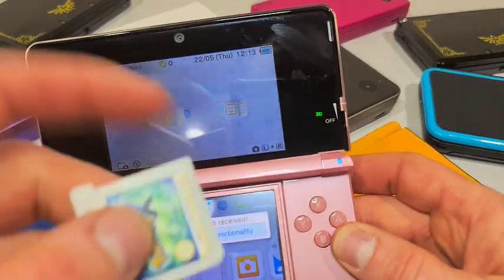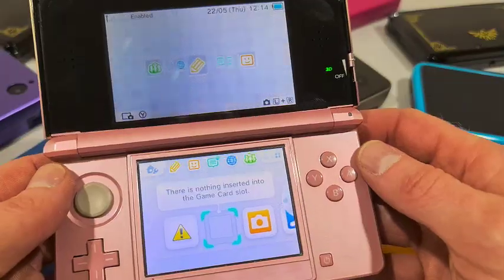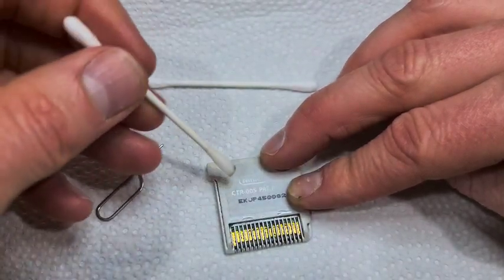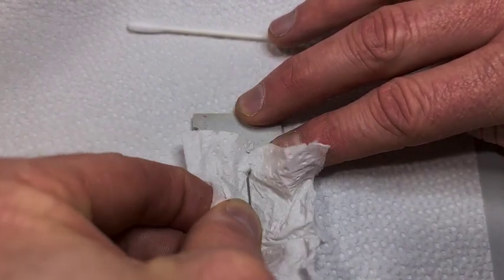How to clean or fix a Ds / 3Ds Nintendo cartridge game that doesn't work.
Hi, just a quick demonstration on how to clean and repair your faulty Nintendo Ds or 3Ds game cartridges.

Super quick and easy, no fancy tools needed just some time and patience.

0:00 - Intro
0:16 - Dirty test
1:15 - Tools used to clean
1:55 - How to Clean
3:35 - Clean test
4:00 - Ending